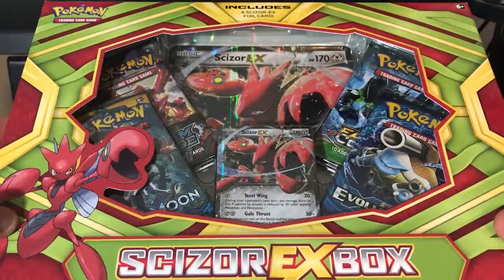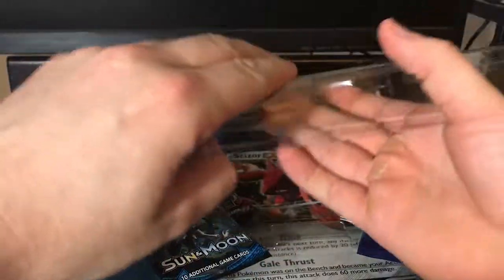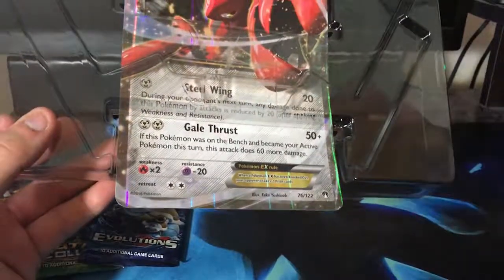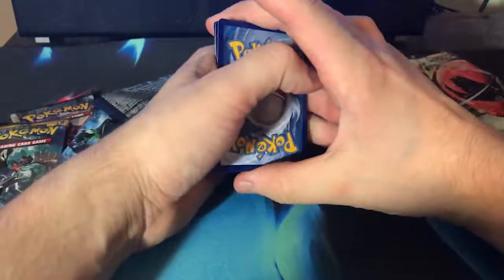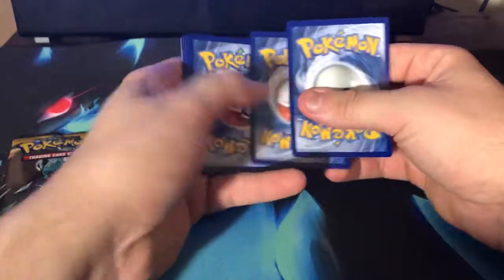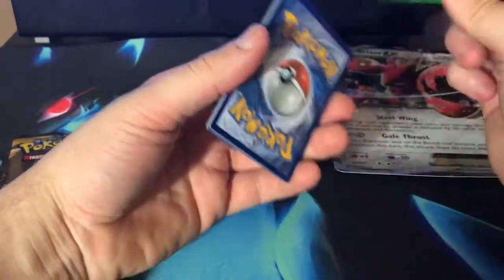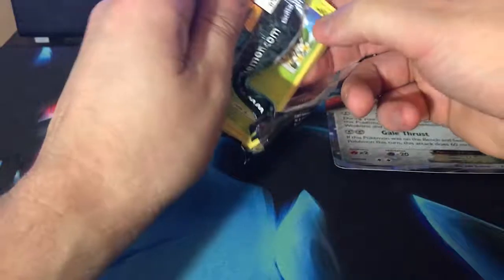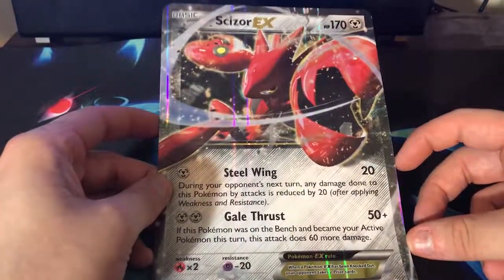Cheap Scizor Collectors Box Opening! CAN WE GET THE PULLS or RIP!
Tim here opening a Scizor collection box, which I only bought cause it was cheap and I really wanted the large scizor card!
Twenty two canadian dollars later did I get the pulls I was looking for?

All codes in the video are first come first serve please do not give me a dislike based on if you managed to get a code I cant control it!

Next upload will be another burning shadows booster box opening so get ready!

R0AR
Tim & Anna